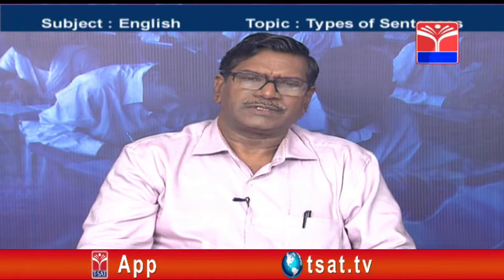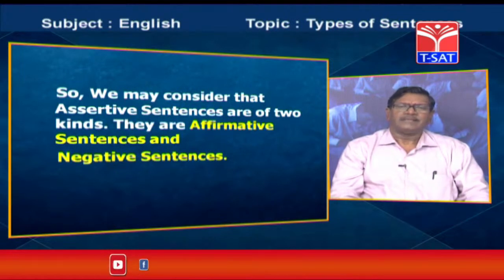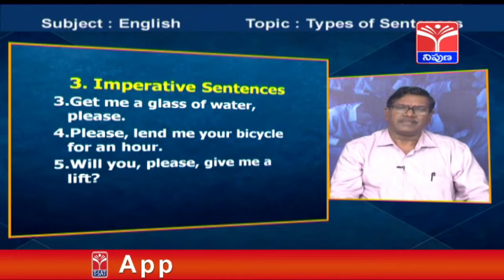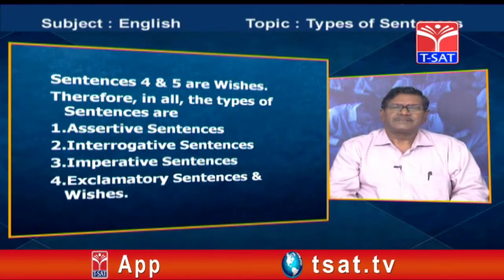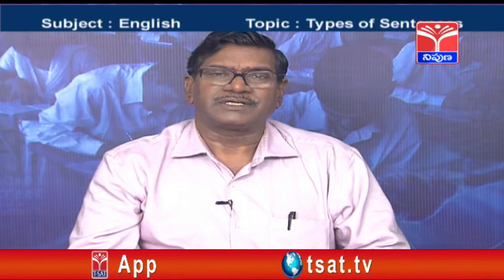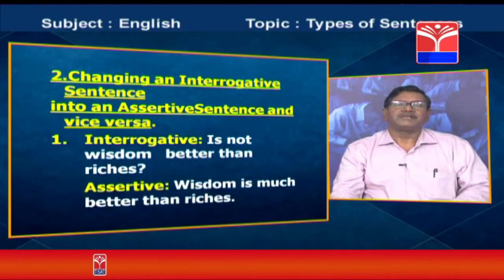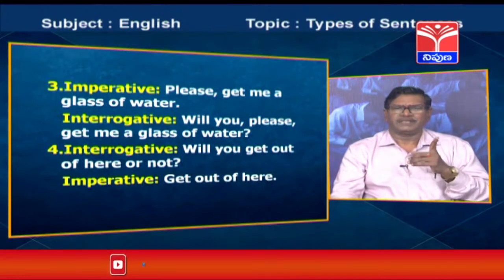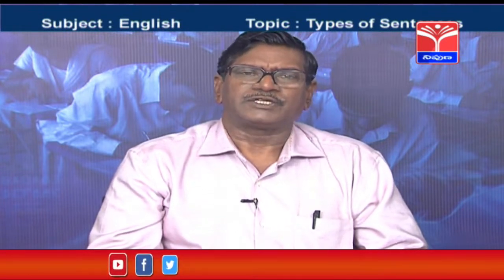T-SAT || SSC Constable GD Exam || ENGLISh - TYPES OF SENTENCES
T-SAT || SSC Constable GD Exam || ENGLISh - TYPES OF SENTENCES || 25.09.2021

T-SAT Network Digital Classes are Now Available on Following Platforms:

👉Install T-SAT App:
1. For Android Users: Play Store
2. For Apple Users: AppStore